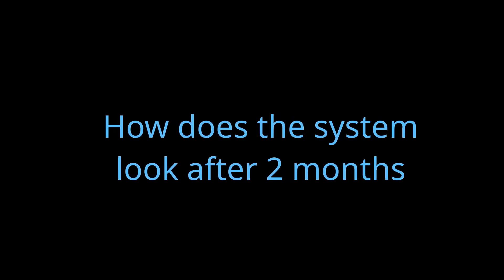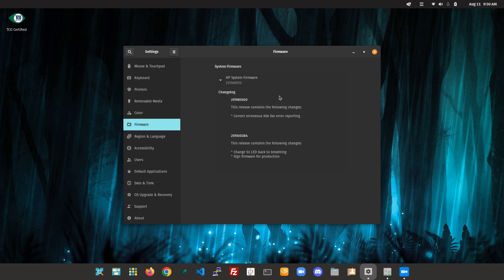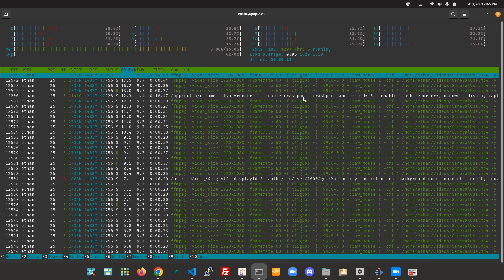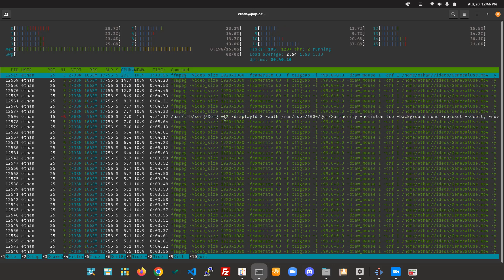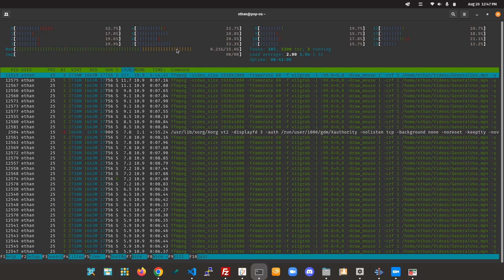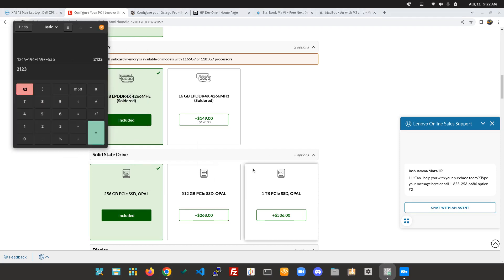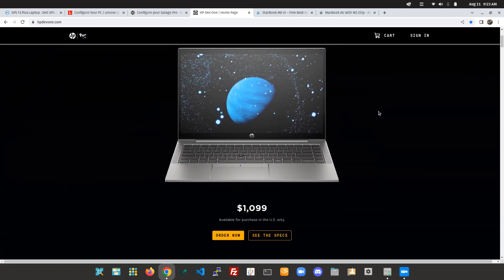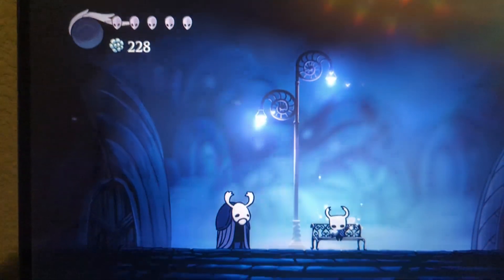HP Dev One - 2 Months in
Some feedback on my experiences using the HP Dev One during its first 2 months.